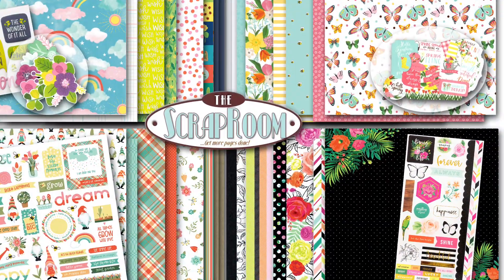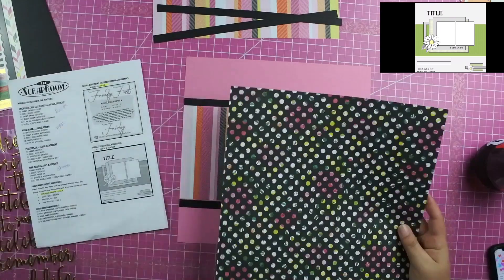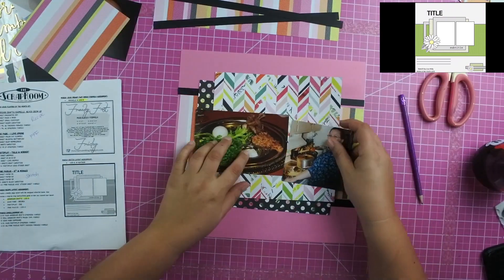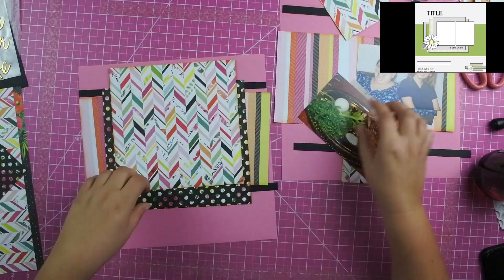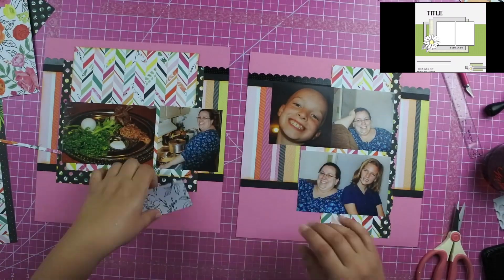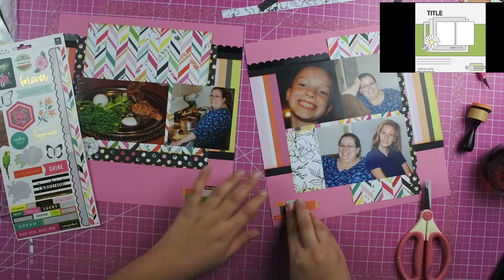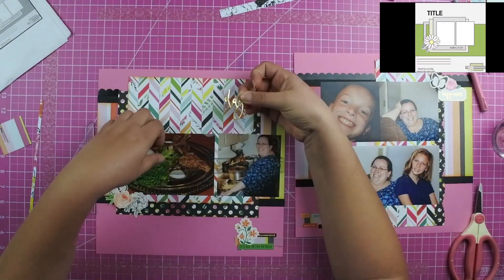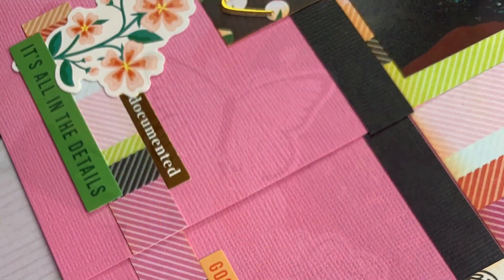On this Day be thankful (Life in Layouts)